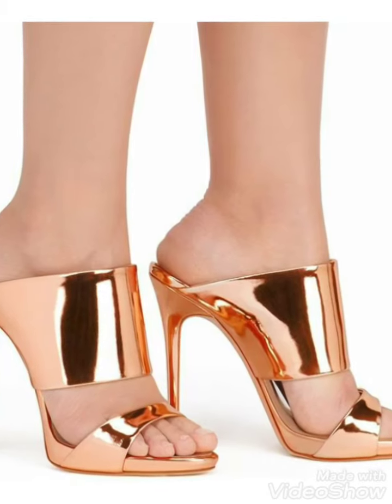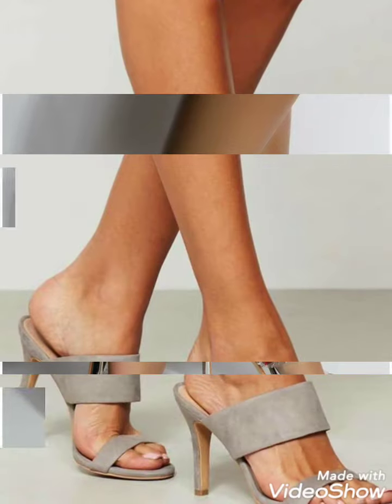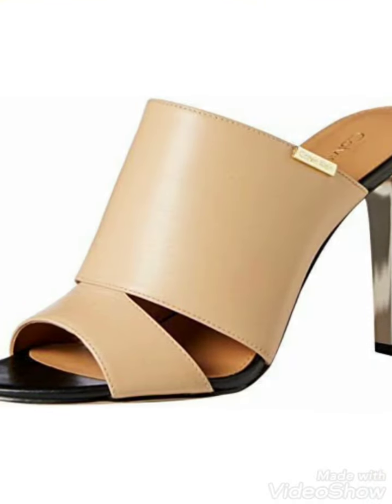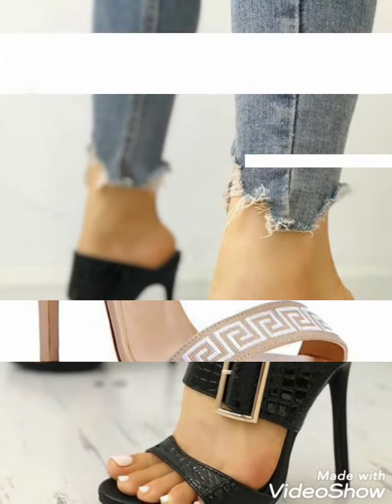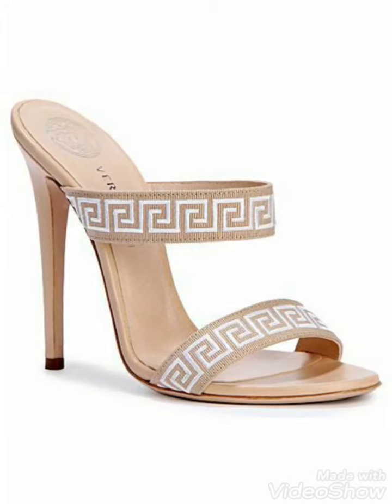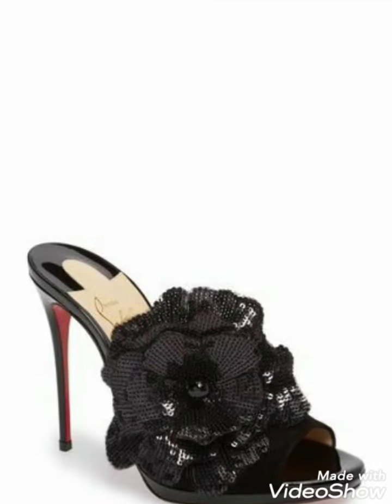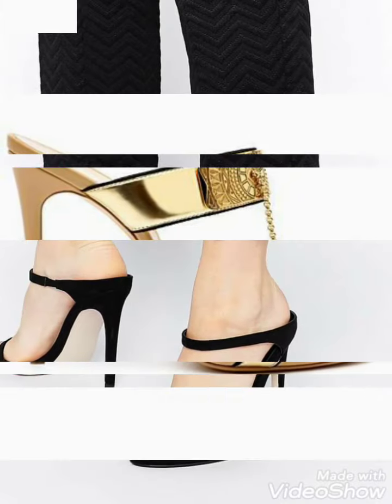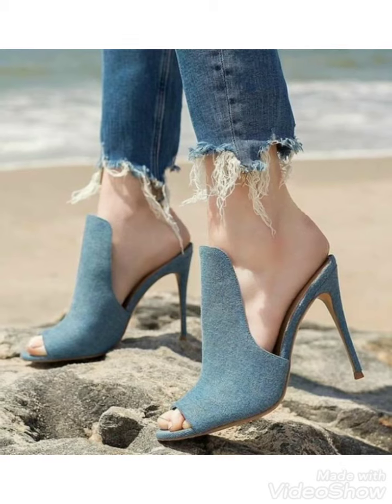Top demanding high heels sandals designs for young girls and women || footwear designs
sweet and pretty women toe nail art designs and nail art